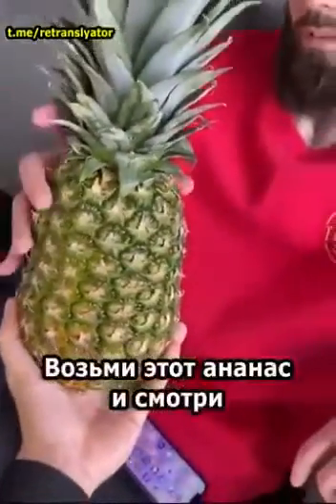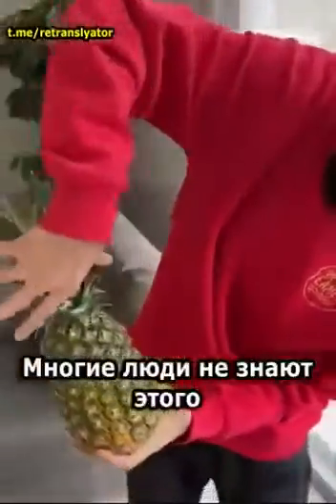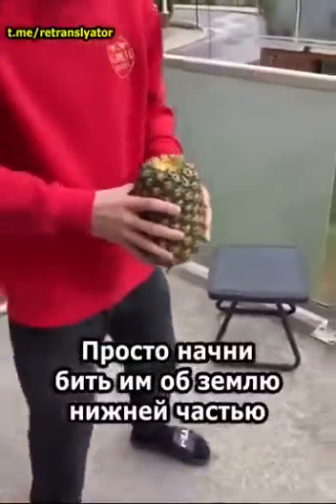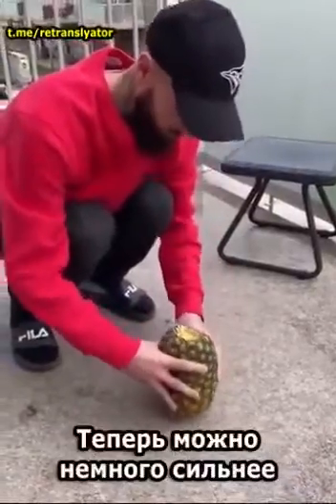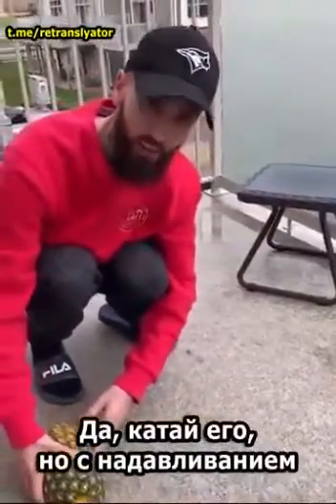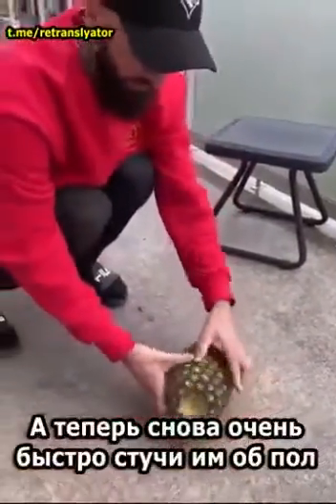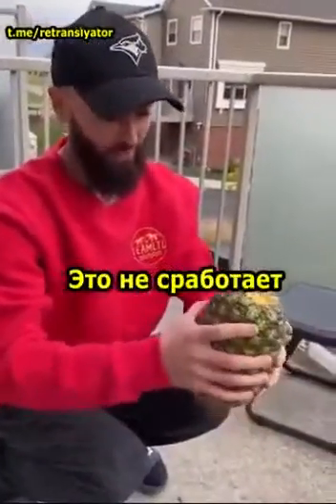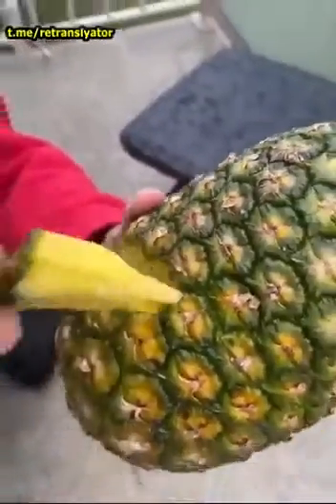Как правильно есть ананас